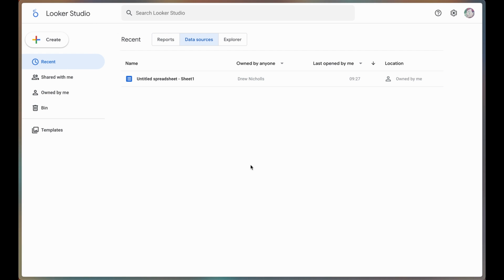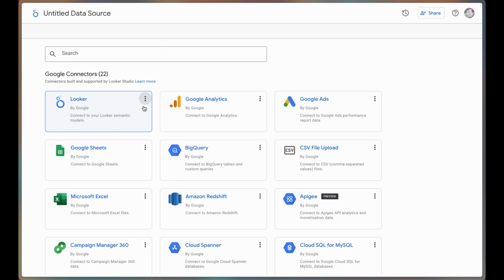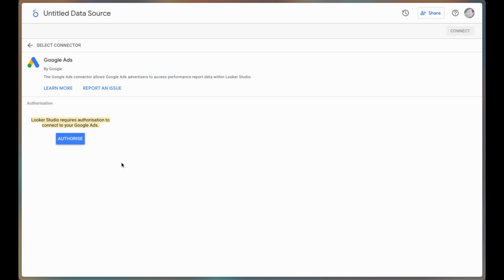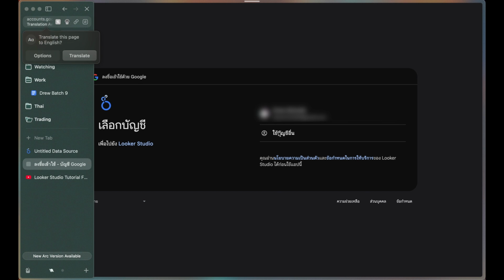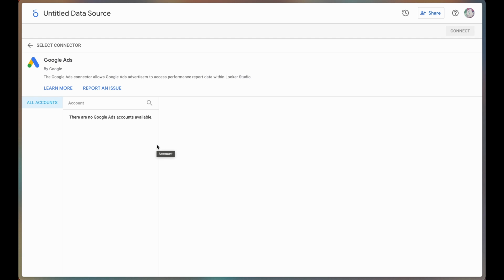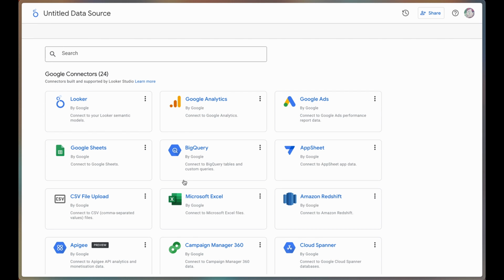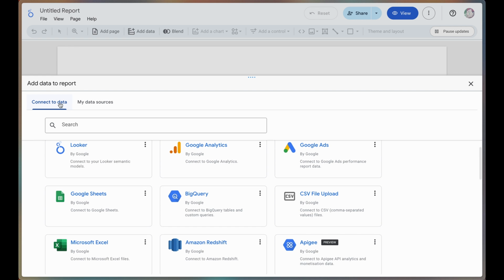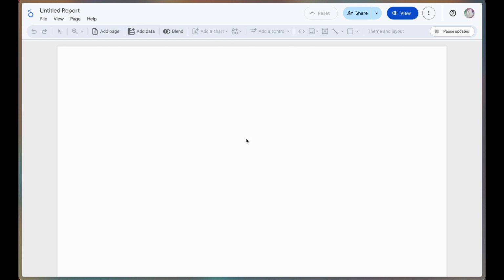Looker Studio Google Ads Tutorial (2026)